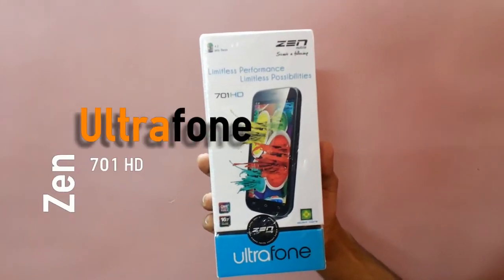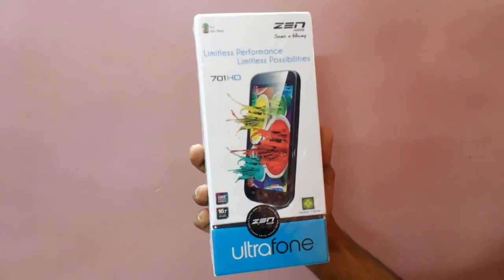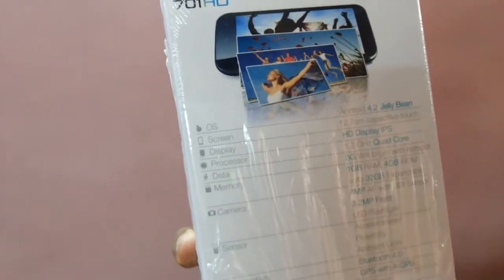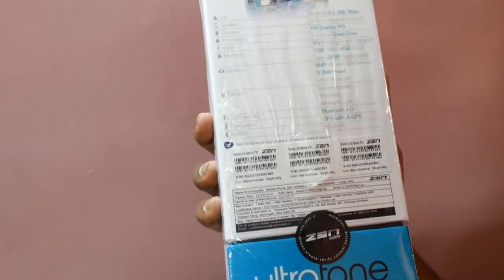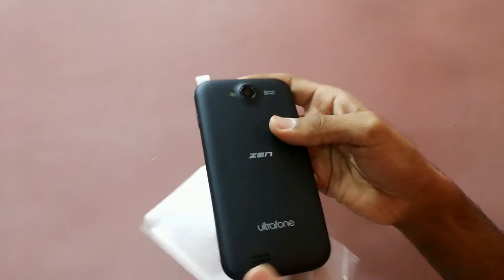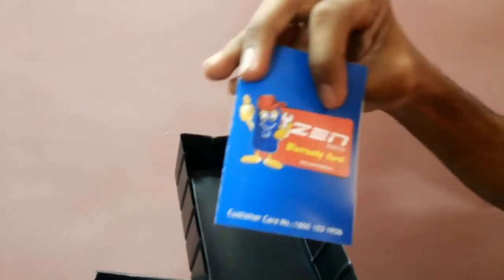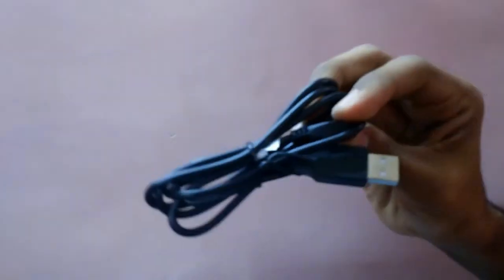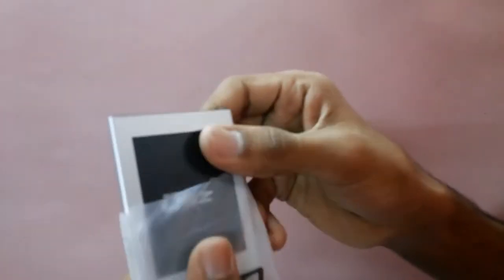Unboxing and Quick review Zen Mobiles Ultrafone 701 HD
Unboxing and Quick review description of the Zen Mobiles Ultrafone 701 HD